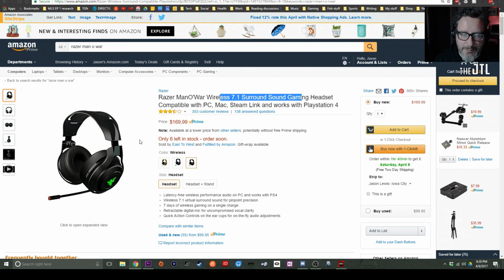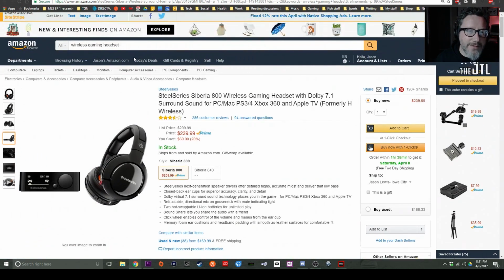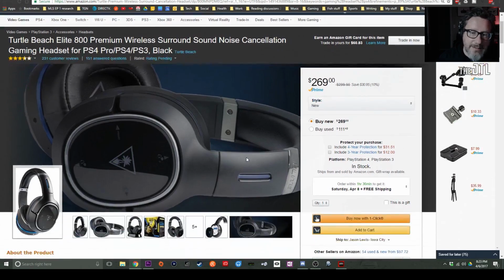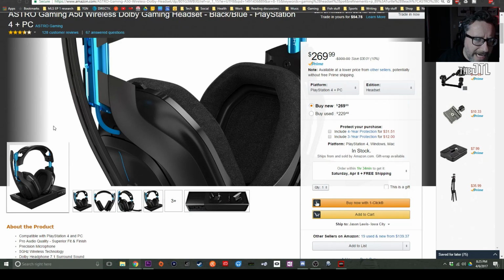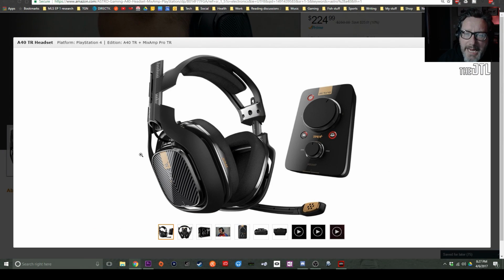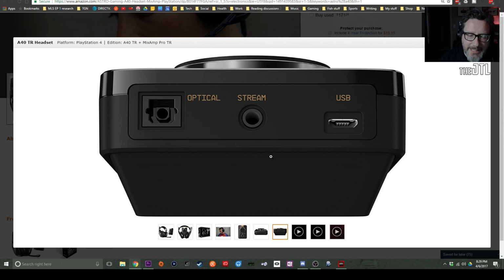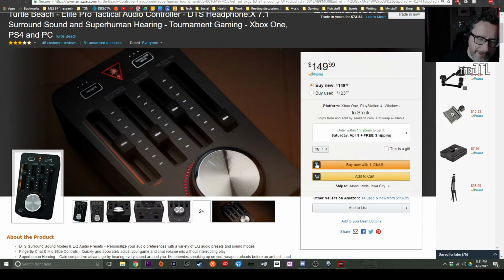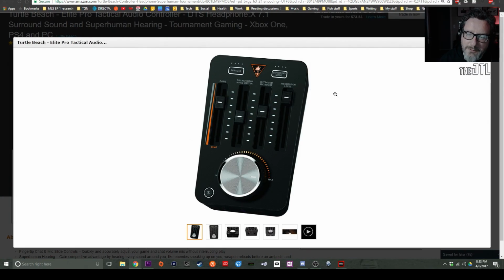The Top 5 Best Gaming Headsets from $150 To $300 (Quick Reviews)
In this video I walk you through The Top 5 Best Gaming Headsets from $150 To $300. This is the best of the best (supposedly). Wireless gaming headsets are most of what you find here, but if you want to "go pro" there are some really good options in here as well from the likes of Astro, Turtle beach and Razer. Are your favorites in here?

Other JTL creative stuff: